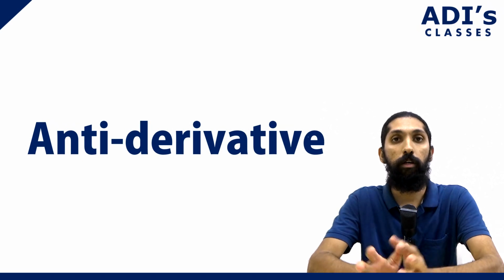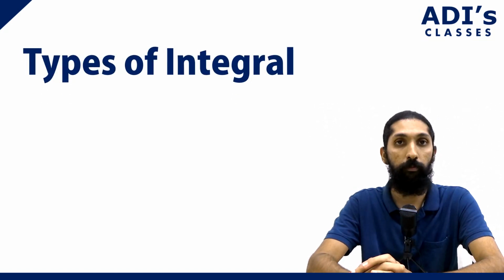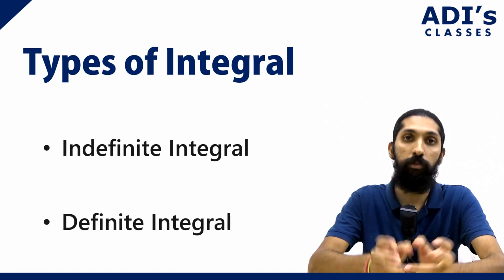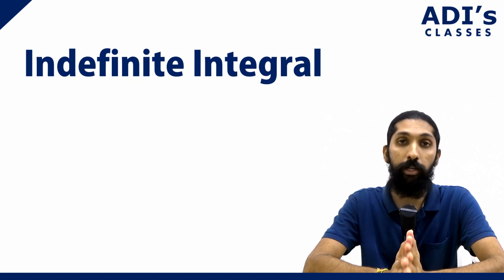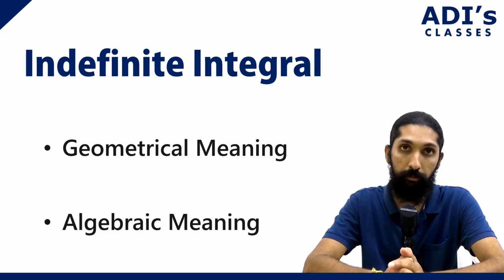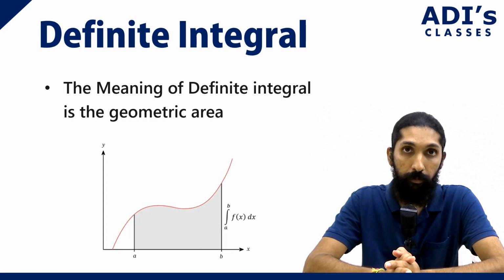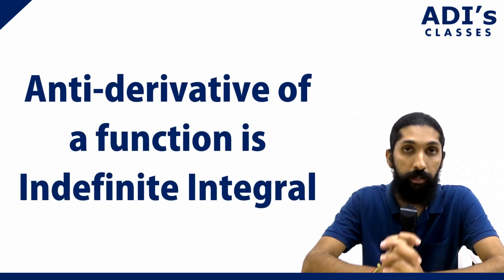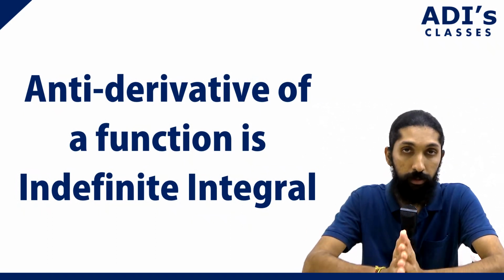Introduction | Integrals | Math Class 12 | CBSE and PUC - ADIs Classes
The video is about the Introduction of Integrals